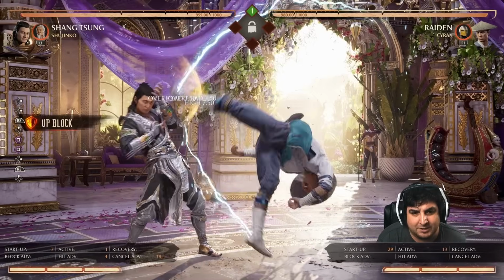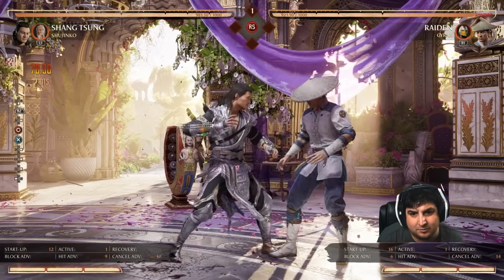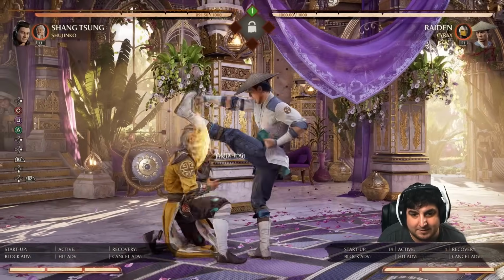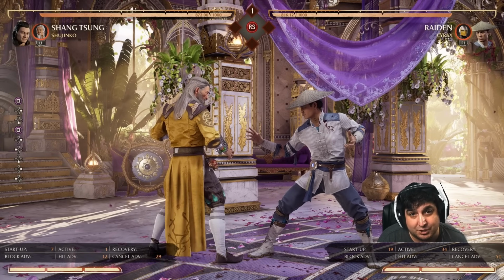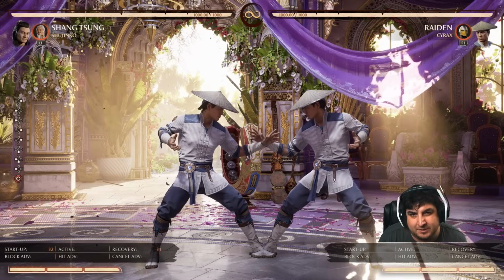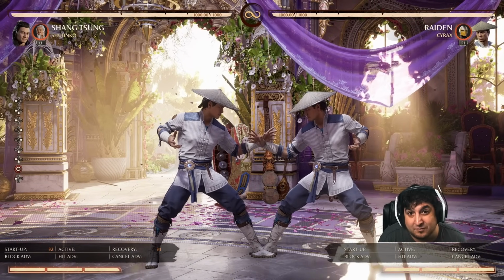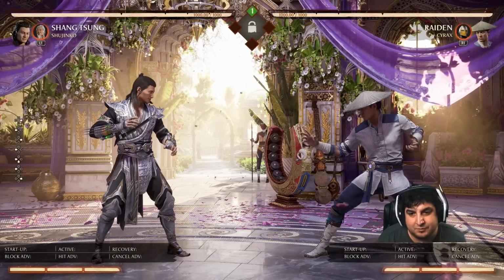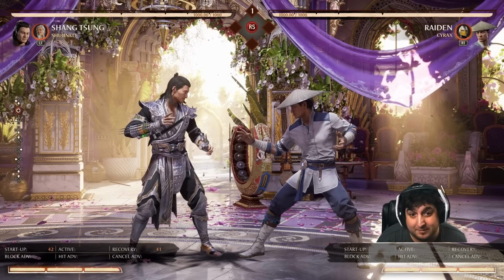What Are Your Options Against Raiden? An Overview to Kounter Raiden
Raiden is a very strong character in this game, That being said..don't get discouraged! Here are some tips & tricks to take on Raiden in Mortal Kombat 1

00:00 Intro
00:46 Combo String Kounters
05:15 Special Moves
11:28 Outro